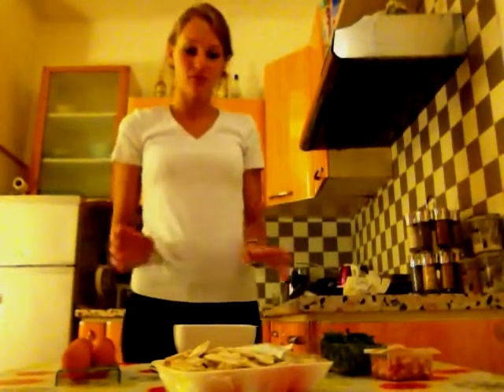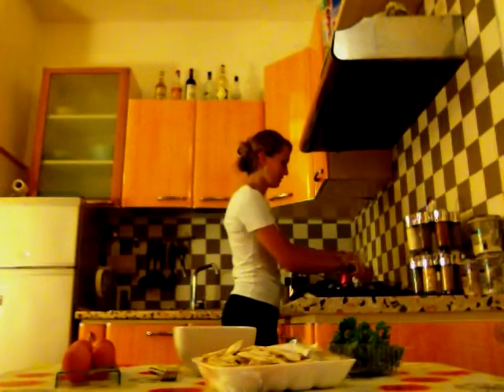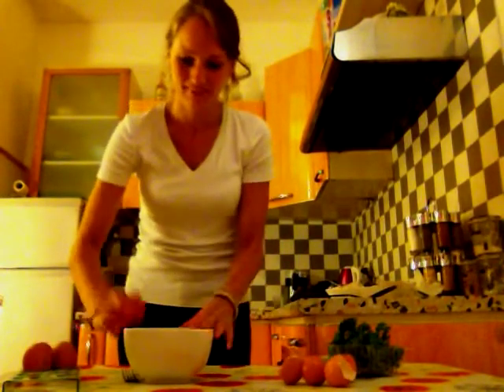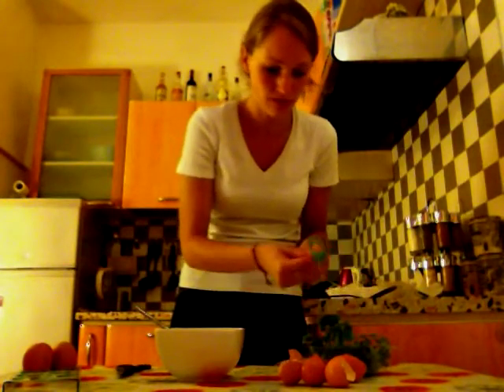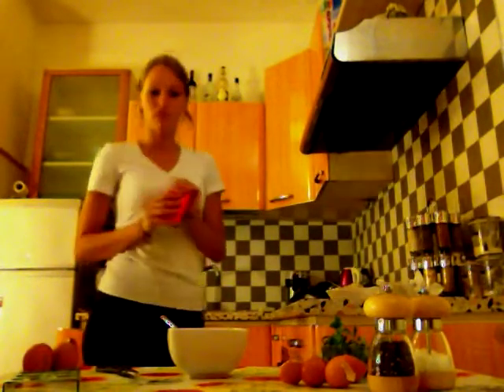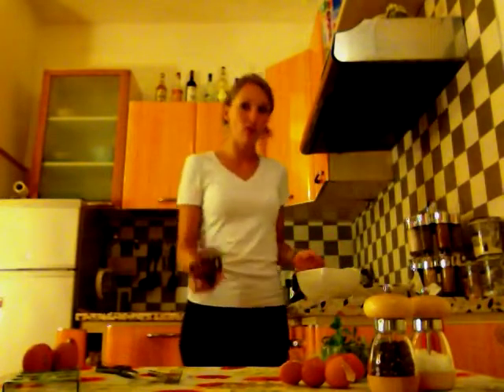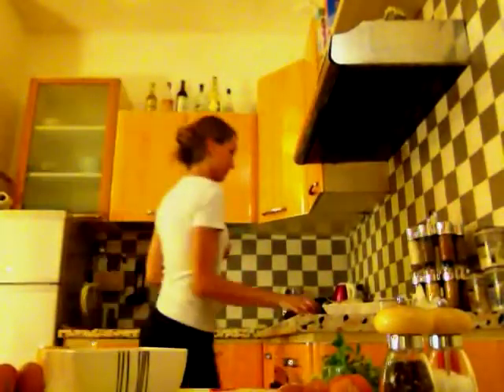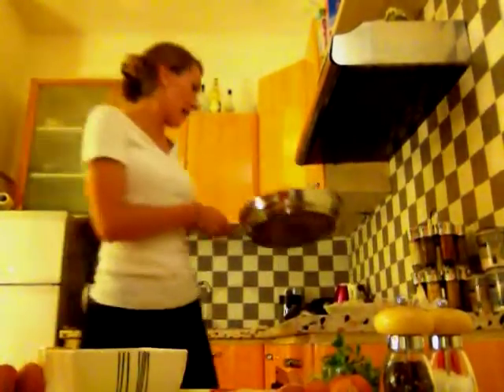Omelette with bacon and mushrooms recipe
Omelette with bacon and mushrooms recipe. to see the list of ingredients and the text version of this recipe.

(Top and trousers: Uniqlo. Bracelet and earings: Accessories)